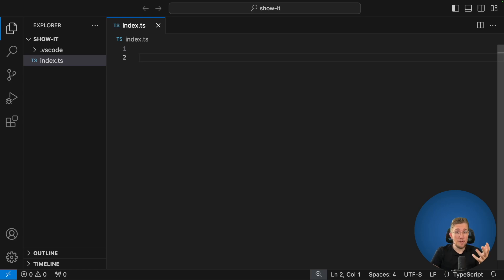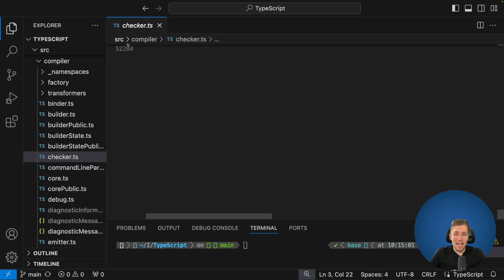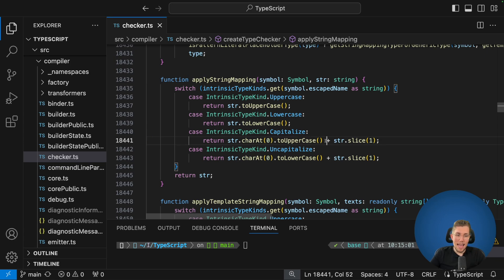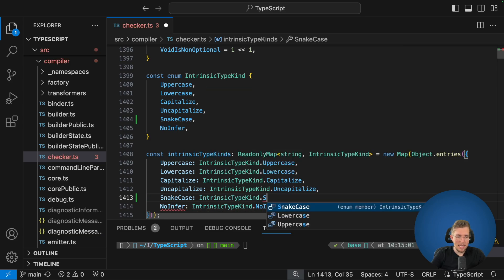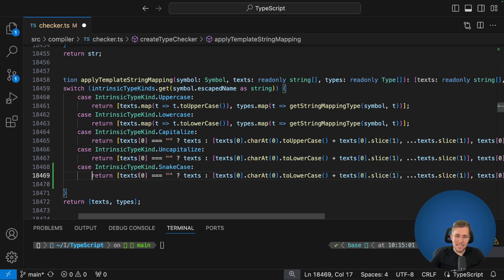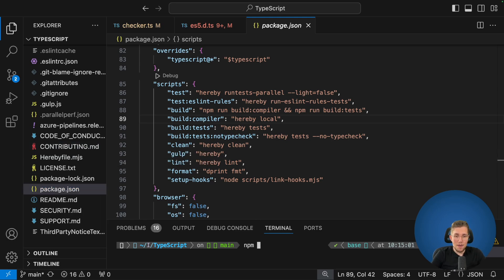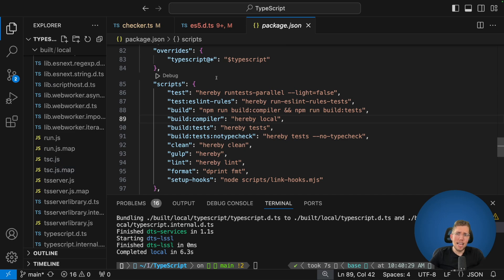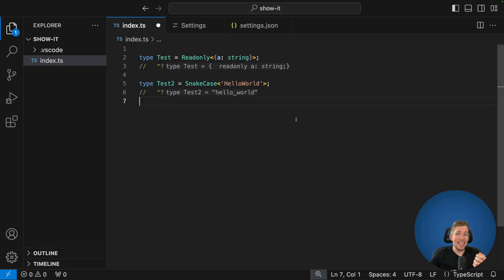Let‘s Understand Intrinsic Types in TypeScript by Building Them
Intrinsic types are a special kind of type in TypeScript.
They are handled inside the TypeScript compiler. In this video we will dive deep into the bits and pieces of the TypeScript compiler and will even create our own intrinsic type by building a local version of TypeScript.

0:00 Intro
0:24 Regular vs intrinsic types
1:20 intrinsic types in checker.ts
3:50 Add intrinsic SnakeCase type
7:25 Build the TypeScript compiler
8:50 Use our built TypeScript compiler
10:40 Outro